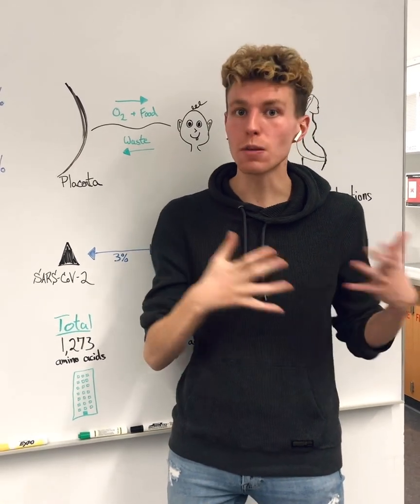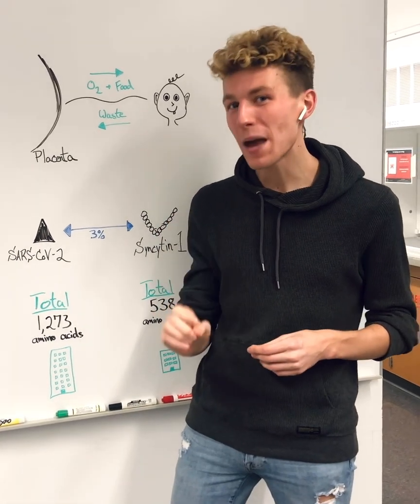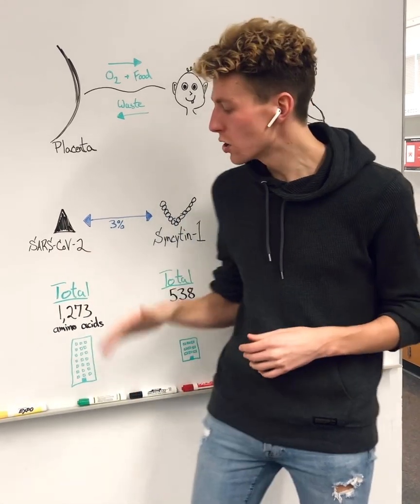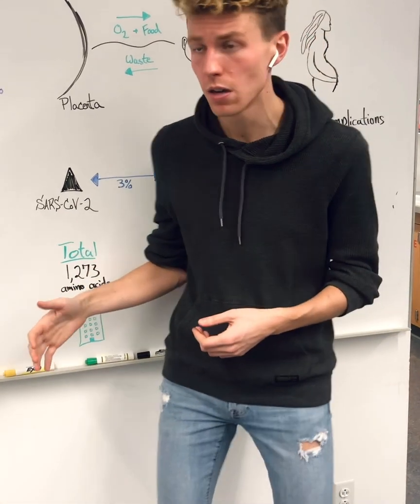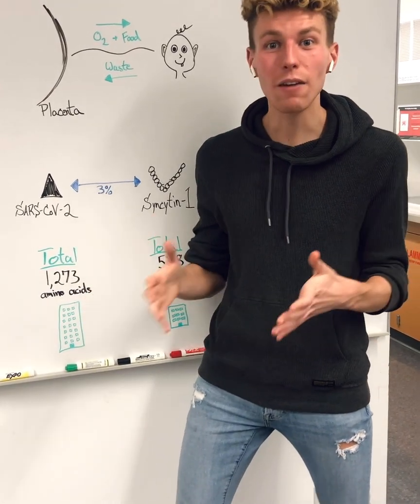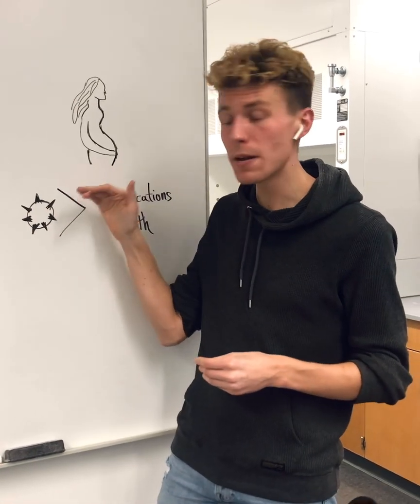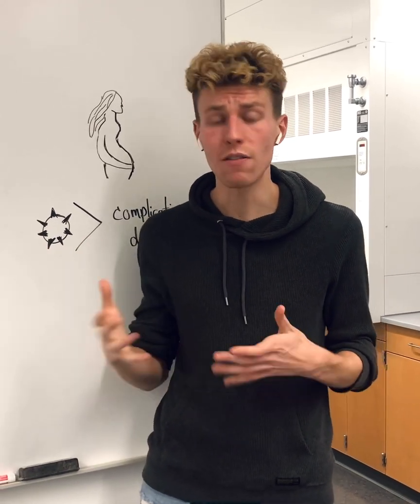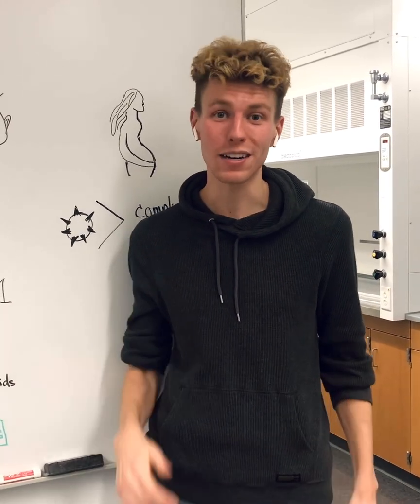mRNA Vaccines & Pregnancy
Here I provide information on what we currently know about the spike protein of SARS-CoV-2 (produced with the mRNA vaccines) and how this relates to pregnancy. This is NOT my area of expertise, so I relied heavily on previous research & what current metrics show about vulnerable groups to Covid19.

I also received a ton of assistance from an awesome friend Ananya Anmangandla who helped to really define terms, complete the BLAST analysis, and aid me in better understanding structural comparisons! 👏ANANYA👏

Some clarifications: sequence is very important for homology but the sequence of Syncytin-1 has such low overlap with the SARS-CoV-2 protein I did not mention. The amazing chemist Ananya made this to show (use link to Twitter for picture): only the red portions on the spike protein (pictured) are similar to Syncytin-1.

Second, although a full length structure of Syncytin-1 has not been determined, partial structures are available and show very little shape similarity to the SARS-CoV-2 spike protein (again, this is the protein we will be making to elicit immunity from the mRNA vaccines).

Both proteins also come as trimers, which means that three of the same proteins come together to form this functional unit - this only further strengthens the claim that the protein sizes are vastly different.

Lastly, as of 1/13/2021 twenty three women became pregnant after participating in Pfizer's mRNA vaccine clinical trial for SARS-CoV-2, with no poor outcomes. Unfortunately, there was one poor outcome for a pregnancy in the placebo group who did not receive the vaccine.

As always, thank you for taking the time to learn more about the mRNA vaccines! Please reference my other videos for additional terminology definitions, but new technical terms are defined below.

(technical terms: Syncytin-1 = protein for placental development in humans and other primates. BLAST = [Basic Local Alignment Search Tool] a program to compare biological sequence information.)